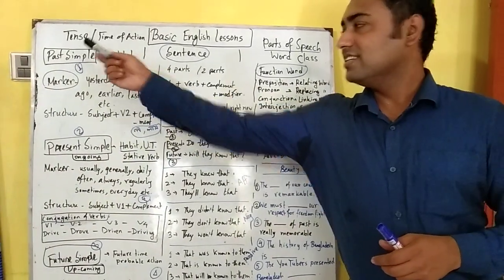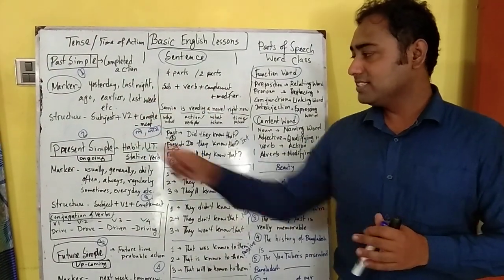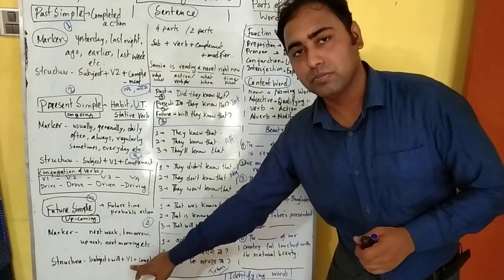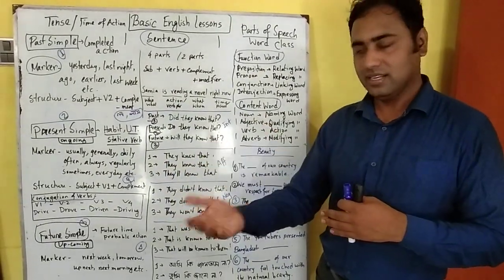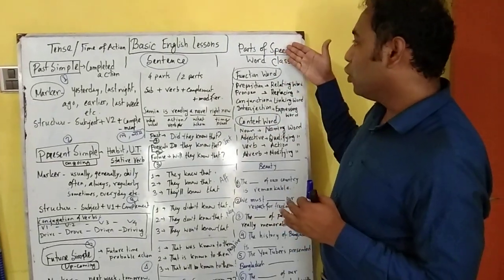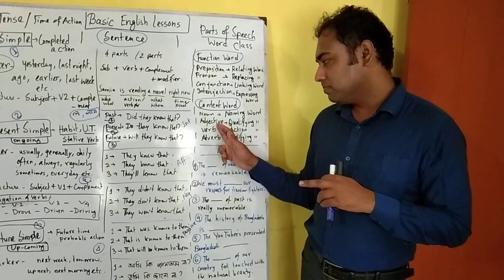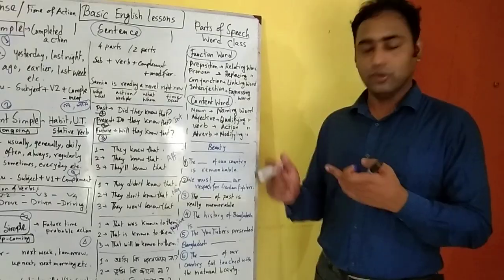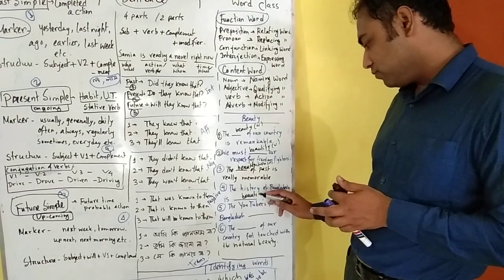Basic English Grammar|| Tense, Sentence & Parts of Speech|| Find one Big Mistake||Focus Task/ESL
Content words are words that have meaning.  They are words we would look up in a dictionary, such as "lamp," "computer," "drove."  New content words are constantly added to the English language; old content words constantly leave the language as they become obsolete.  Therefore, we refer to content words as an "open" class.

Nouns, verbs, adjectives, and adverbs are content parts of speech.

Function words are words that exist to explain or create grammatical or structural relationships into which the content words may fit.  Words like "of," "the," "to," they have little meaning on their own.  They are much fewer in number and generally do not change as English adds and omits content words.  Therefore, we refer to function words as a "closed" class.

Pronouns, prepositions, conjunctions, determiners, qualifiers/intensifiers, and interrogatives are some function parts of speech.